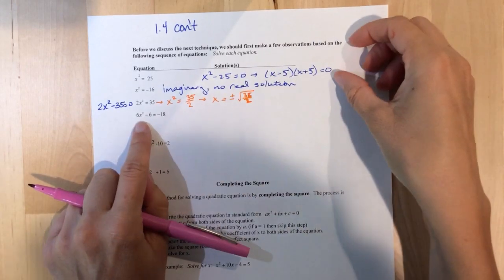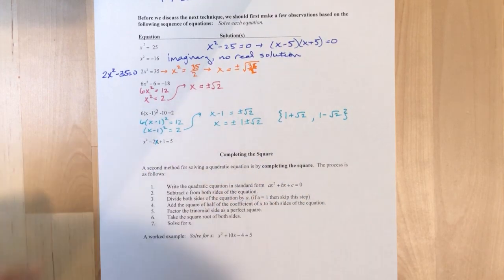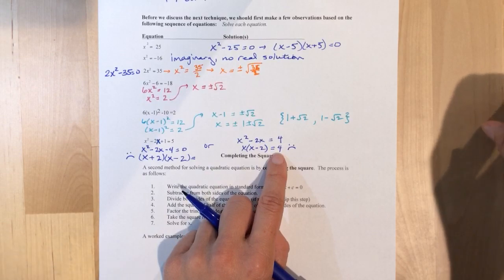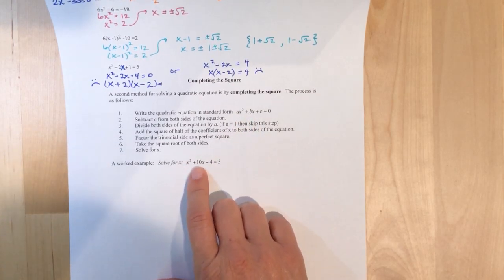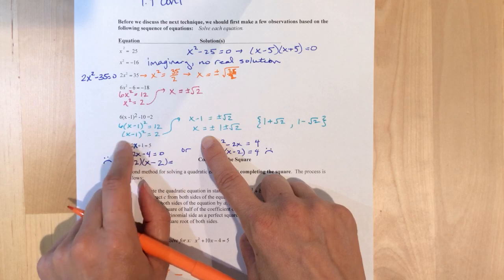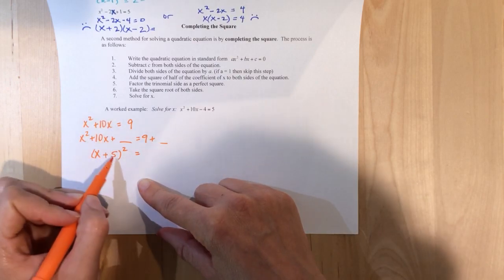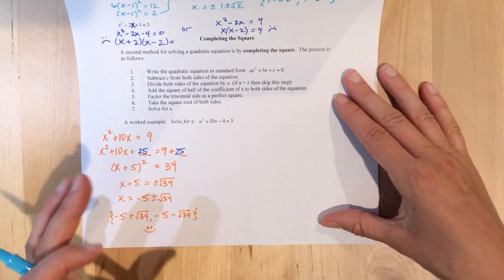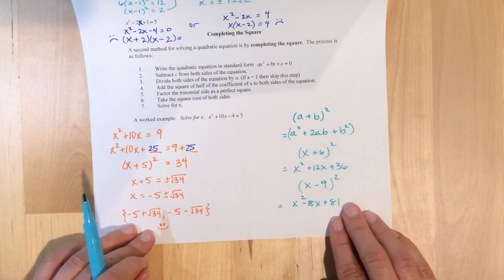1 4b Quad Eqs